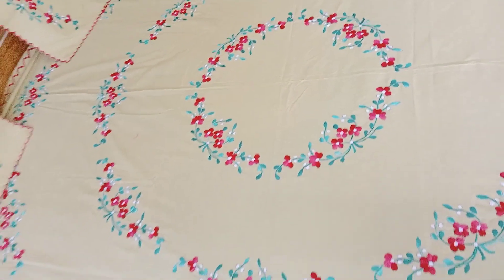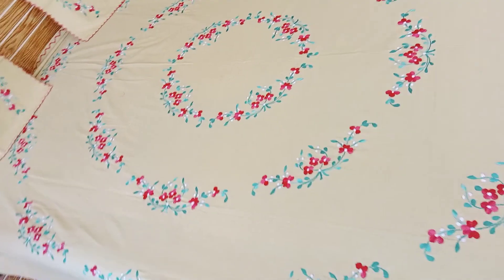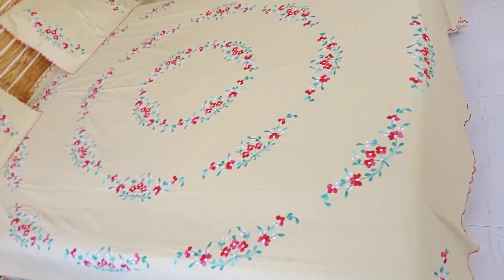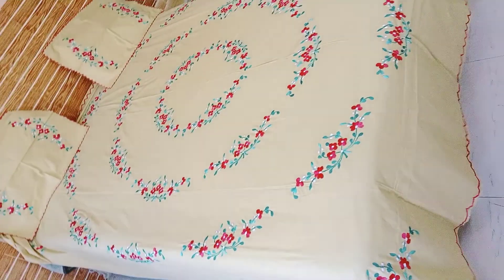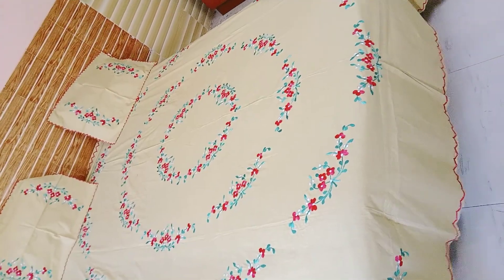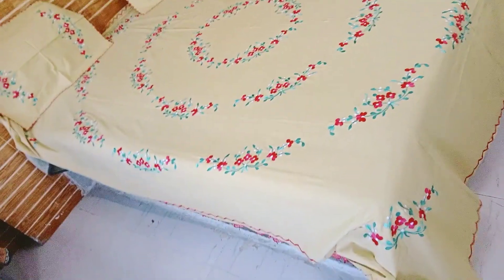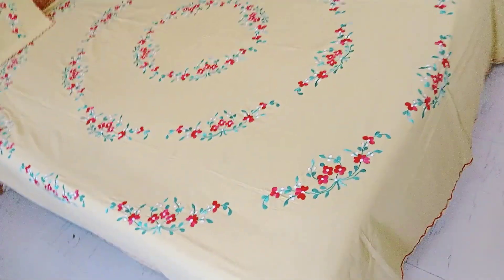pure cotton hand embroiderywork bedsheet 7710863253 ZoyaCollection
All type of hand embroidery machine embroidery katha work applique work hand painted bedsheet
Always call for retail
No wholesale
No bulk
No cash on delivery
Only prepaid
pay via googlepay phonepe or paytm
shipping will be free of cost all over india
 shop details:
Zoya Collection
1988,room no 106,first floor maqsood apartment,
khan coompound,
gaibi nagar,
bhiwandi 421302
Follow on Instagram as zoyacollection_bhiwandi